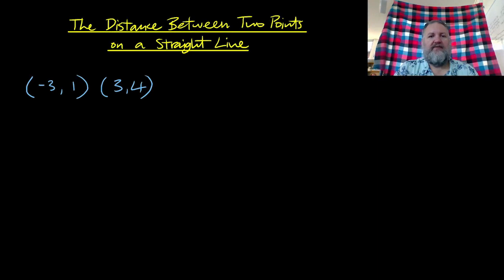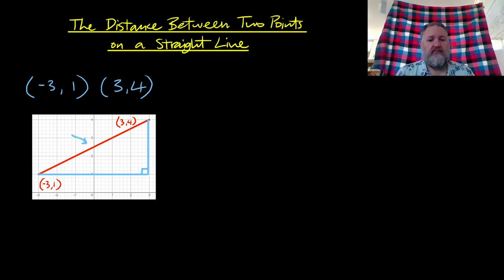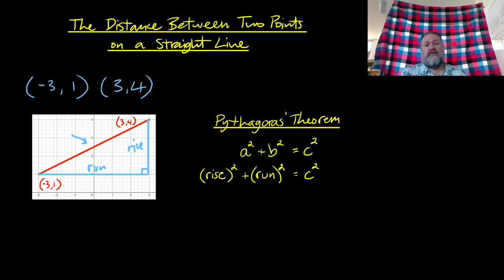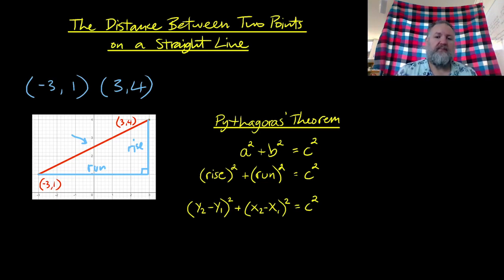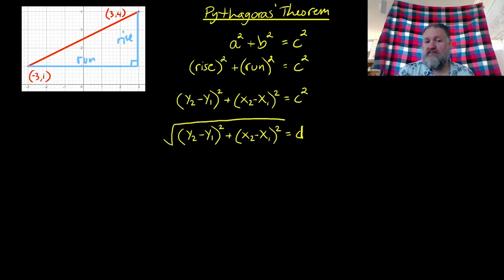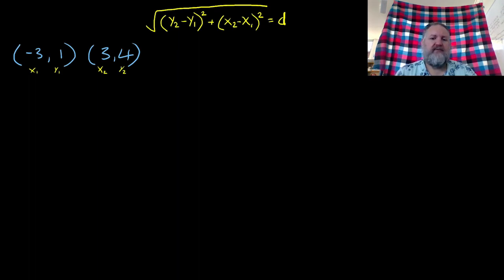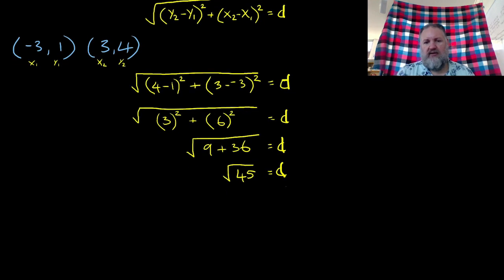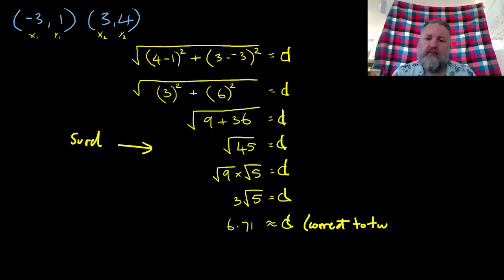5.3 - Distance between Two Points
The one where I talk about how to calculate the distance between two points on a Cartesian plane.